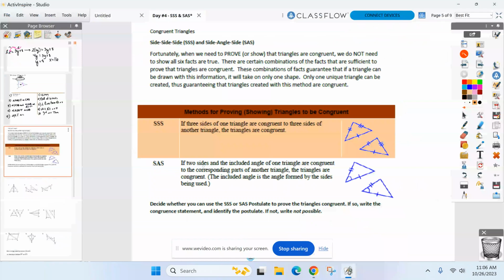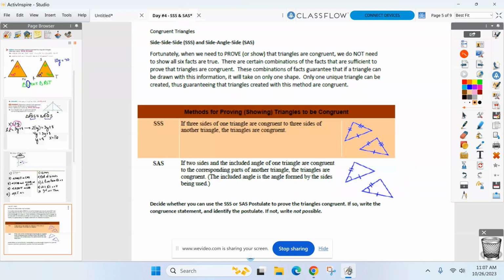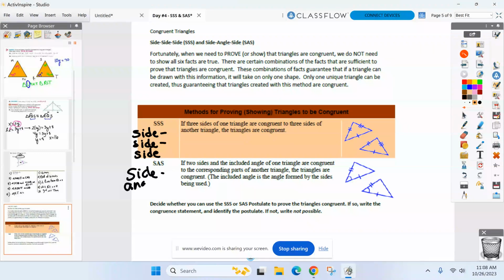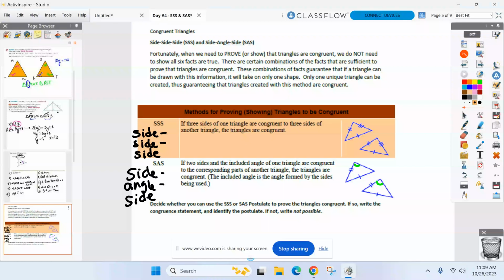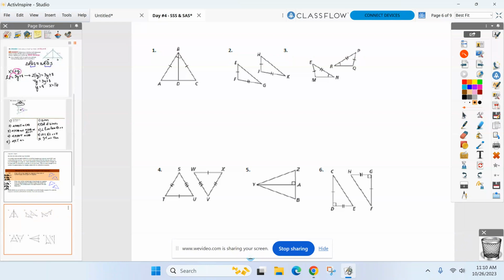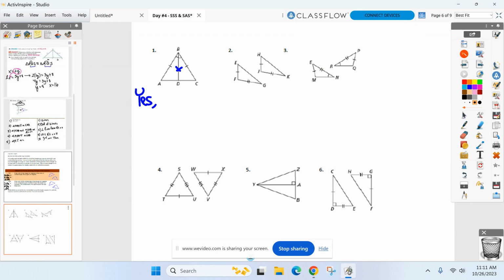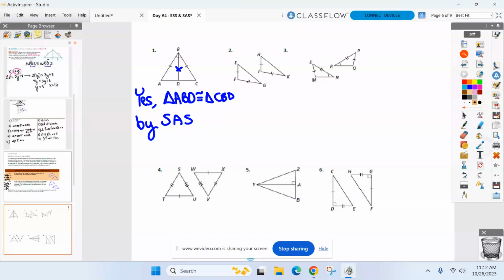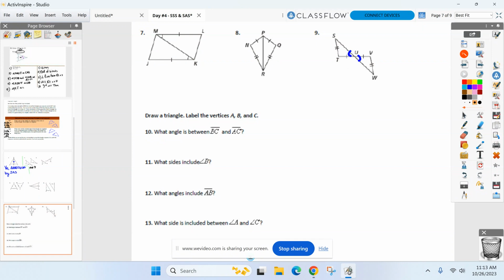Honors Geometry BC Oct 26th - Part 1 of 3